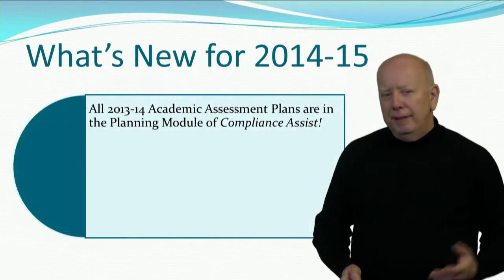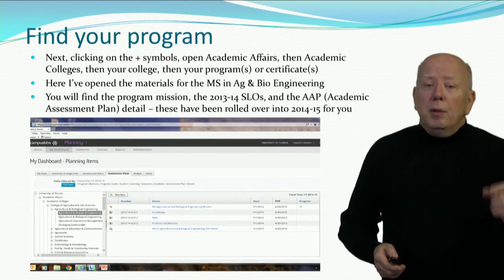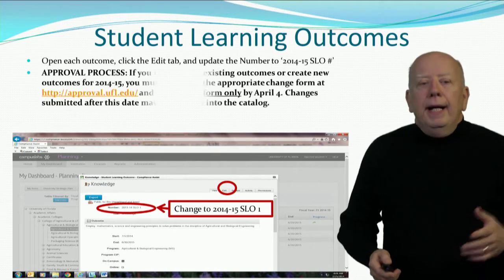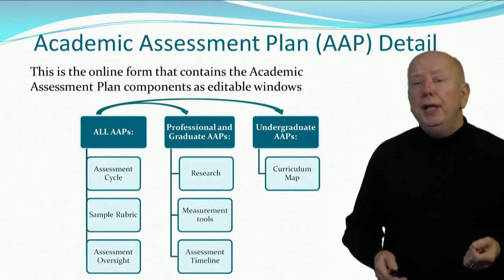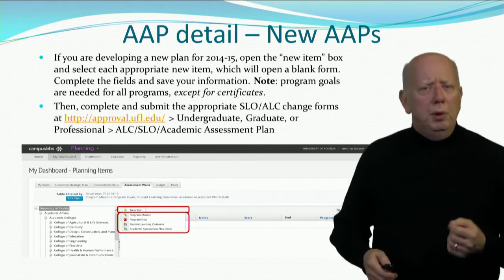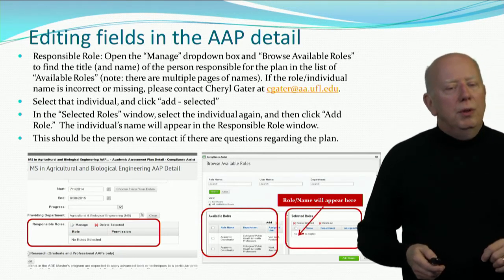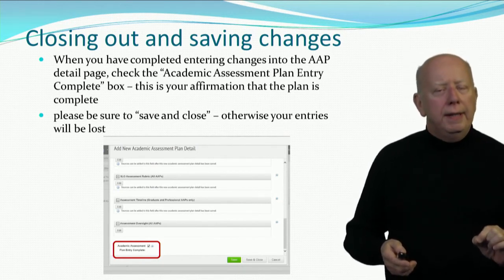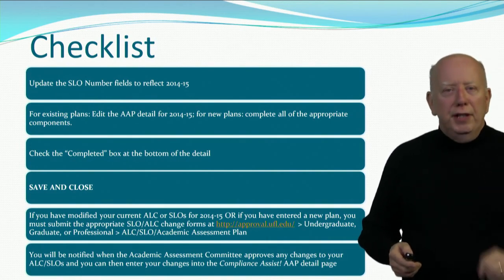2014-15 AAP Instructional Video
2014-15 Academic Assessment Planning Process with Timothy S. Brophy, Director of Institutional Assessment at the University of Florida.